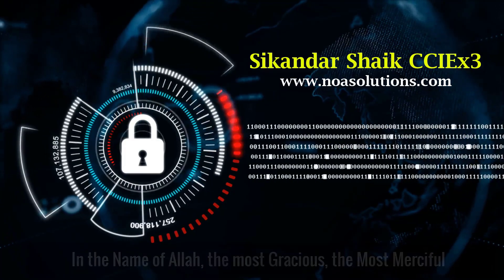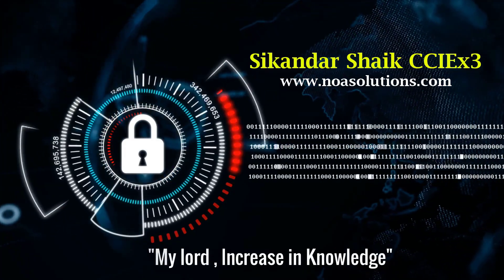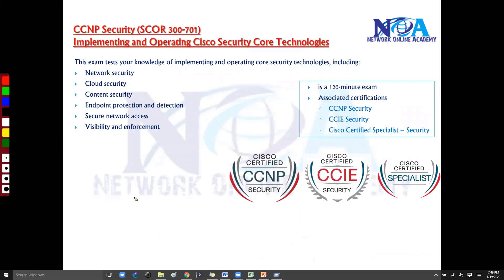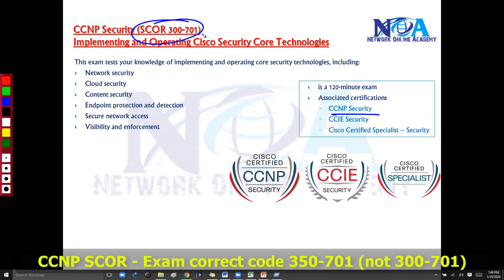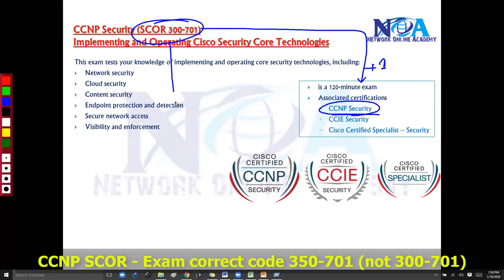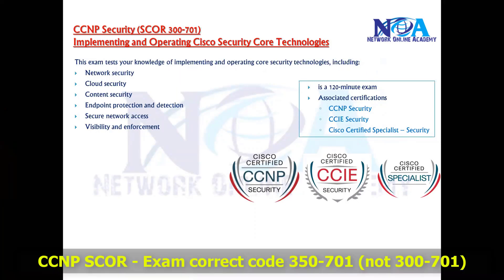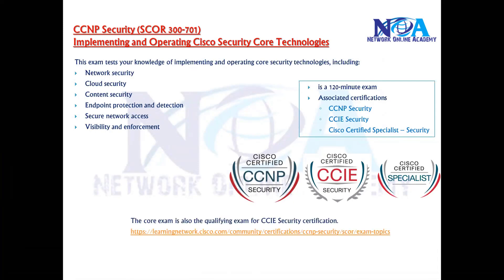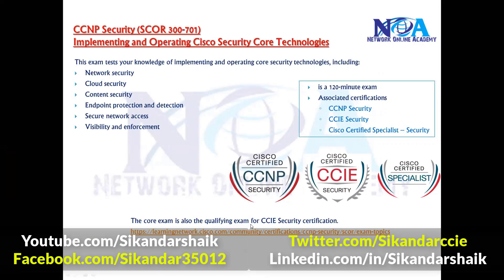CCNP SCOR 350-701 Exam Preparation | Sikandar Shaik's Comprehensive Guide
Welcome to our latest video on CCNP SCOR 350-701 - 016 by Sikandar Shaik. This session is a crucial part of your CCNP Security (SCOR 350-701) journey, covering essential security concepts, implementation techniques, and best practices to secure modern networks.

In this video, Sikandar Shaik, a renowned network security expert, breaks down key security principles, including network security, cloud security, content security, endpoint protection, secure network access, and visibility & enforcement. These concepts are critical for anyone preparing for the CCNP Security Core Exam and pursuing a career in cybersecurity.

This session is designed to help you build a solid understanding of security fundamentals, explore advanced security mechanisms, and gain hands-on expertise in securing enterprise networks. Sikandar Shaik simplifies complex topics, making it easier for learners to grasp important concepts and apply them in real-world scenarios.

Whether you're an aspiring CCNP Security professional, a network security enthusiast, or an IT professional looking to enhance your security skills, this video will provide valuable insights into cybersecurity best practices and network defense strategies.